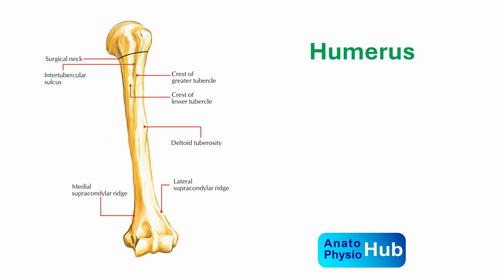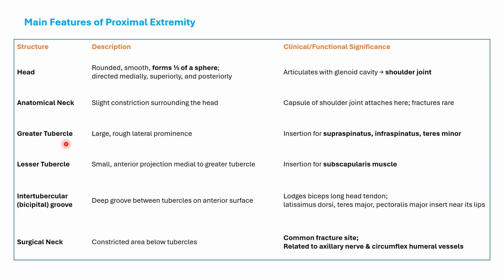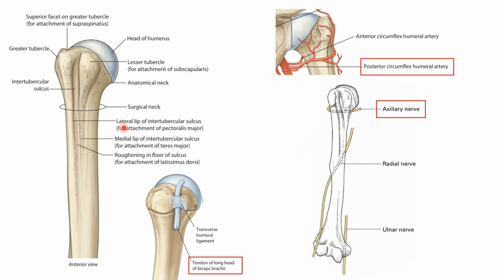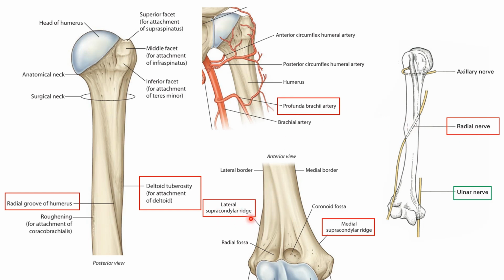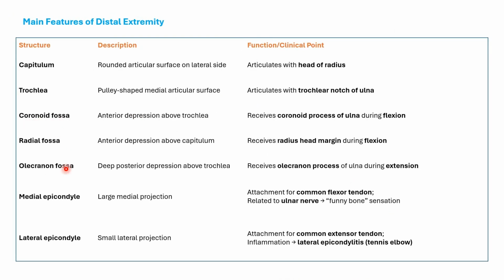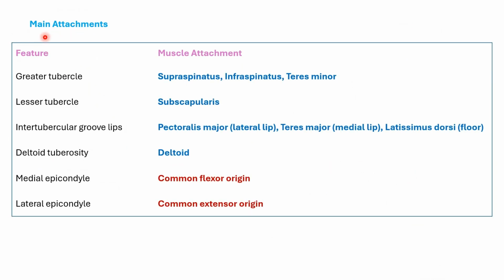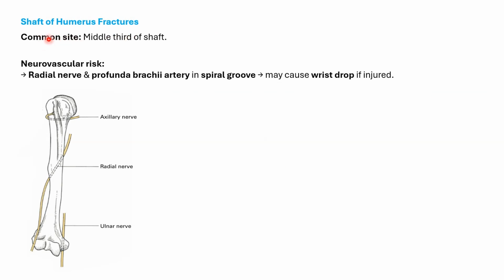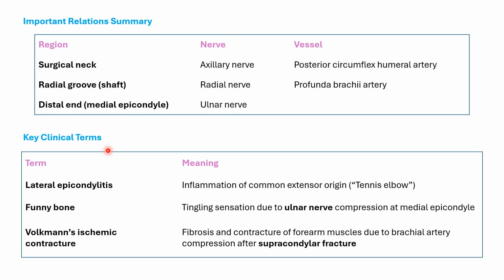Osteology of the Humerus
Osteology of the Humerus | Anatomy Made Simple

Welcome to this detailed and easy-to-understand session on the Osteology of the Humerus – the longest bone of the upper limb! 🦴
In this video, we explore the anatomical features, surfaces, borders, attachments, and clinical relevance of the humerus in a clear and systematic way—perfect for medical students, nursing students, physiotherapy students, and anatomy enthusiasts.

🔍 What You'll Learn:
✔️ Anatomical position of the humerus
✔️ Features of upper & lower ends
✔️ Shaft – surfaces and borders
✔️ Attachments of muscles
✔️ Nerve relations (Important for exams!)
✔️ Side determination of the humerus
✔️ Clinical anatomy:
– Surgical neck fracture
– Radial nerve injury
– Supracondylar fracture🔍 What You'll Learn:

🧠 Why Watch?
This video simplifies complex osteology concepts using diagrams, mnemonics, and clinical insights to help you remember faster and score higher in practical exams and viva.

📚 Useful for:
MBBS / MD
BDS
Nursing
Physiotherapy
Occupational Therapy
Biology & Anatomy Students

💬 Drop your feedback in the comments.